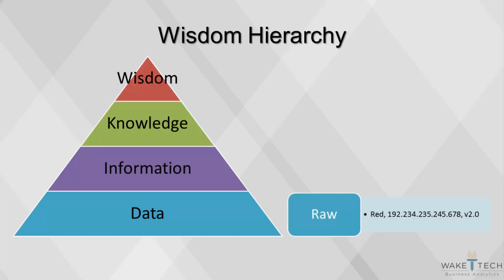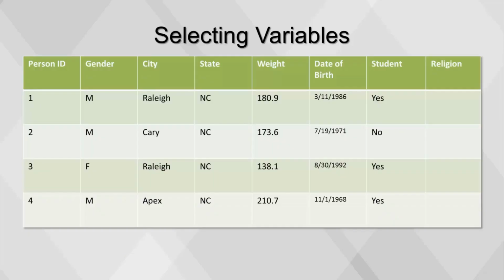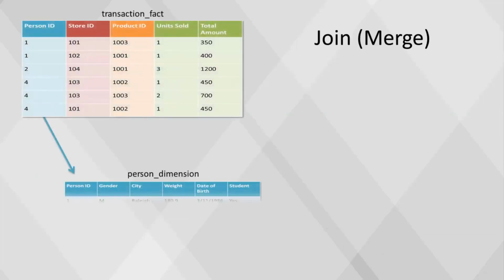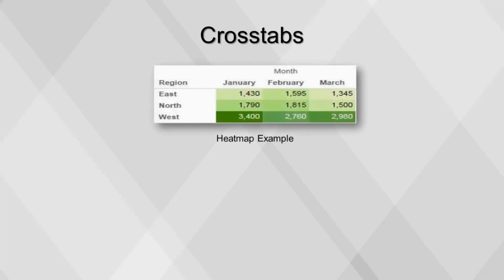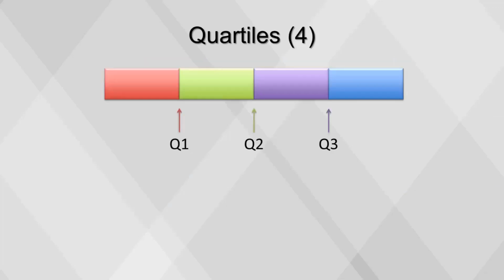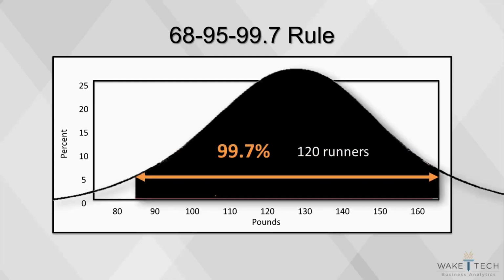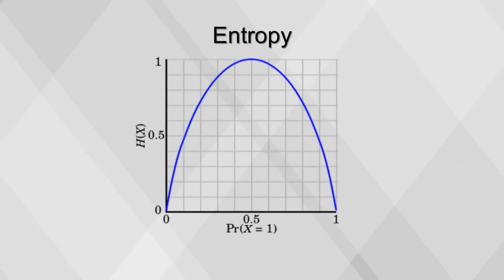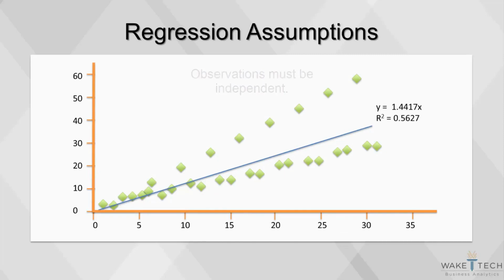Introduction To Business Analytics || Full Course For Beginners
Business analytics (BA) is a set of disciplines and technologies for solving business problems using data analysis, statistical models and other quantitative methods. It involves an iterative, methodical exploration of an organization's data, with an emphasis on statistical analysis, to drive decision-making.

In this course you will learn about the following topics of businessanalytics

📝0:00:00  Introduction to business analytics
📝0:12:34  Selecting filtering and sorting data
📝0:17:06  Formulas
📝0:00:00  Unions and joins
📝0:27:13  Aggregation
📝0:38:45  Contingency table
📝0:46:25  Measures of distribution
📝0:50:02  Measure of variation
📝0:55:14  Distribution visualization
📝0:57:39  Normal distribution
📝1:02:17  Kurtosis and asymmetrical distribution
📝1:04:08  Sampling basic
📝1:07:06  Bivariate data and correlation
📝1:11:18  Information theory and entropy
📝1:14:55  Analytical report
📝1:16:48  Automation
📝1:20:51  Regression analysis
📝1:26:34  T-distribution
📝1:28:04  Logistic regression
📝1:32:41  Statistical error
📝1:35:24  Hypothesis testing
📝1:42:56  Co-relation
📝1:48:37  Discrete distribution - binomial
📝1:53:13  Central limit theorem
📝1:55:20  Basic probability
📝1:58:24  Variable types
📝2:03:15  Coding with variable types
📝2:07:42  Measuring center and spread